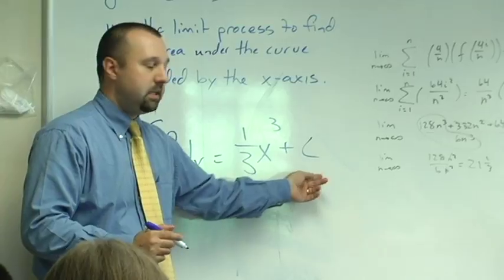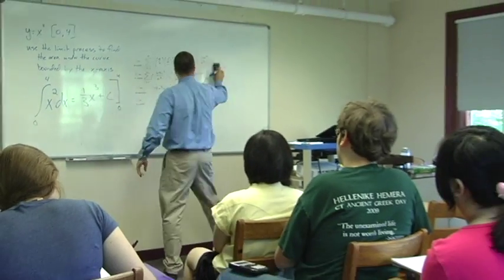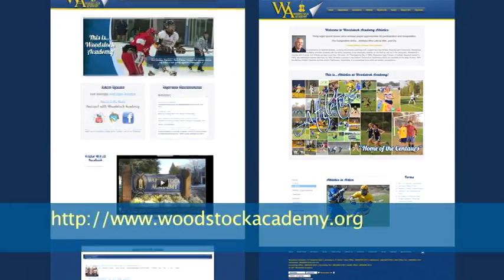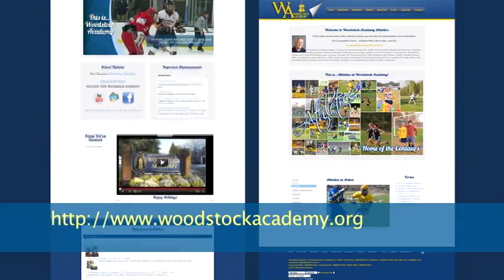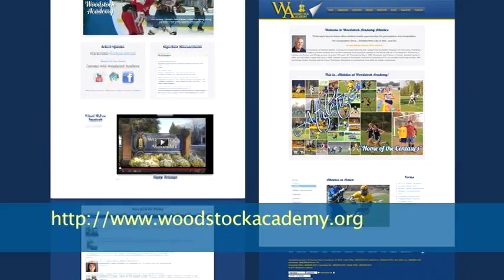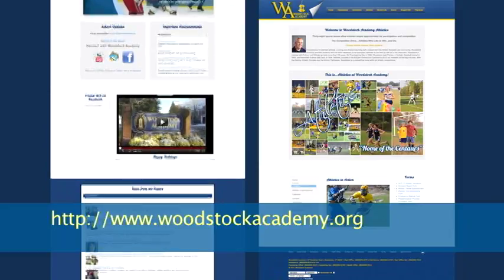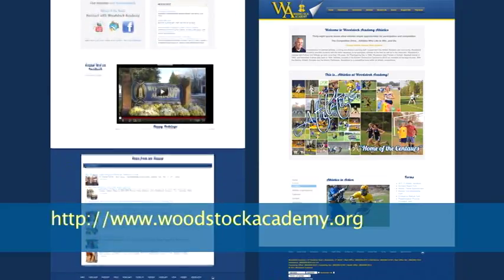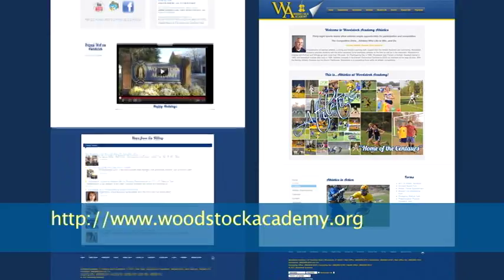Woodstock Video2 v2 8